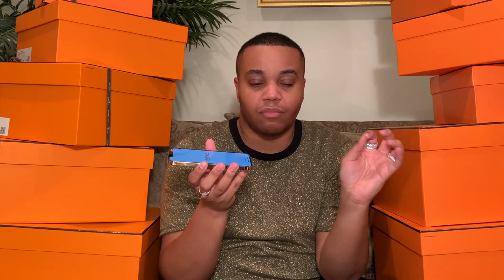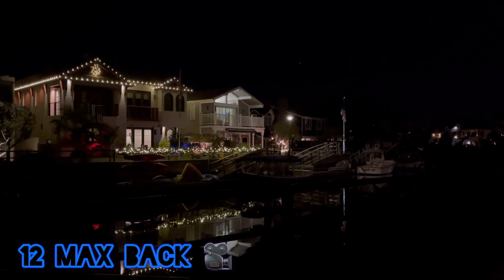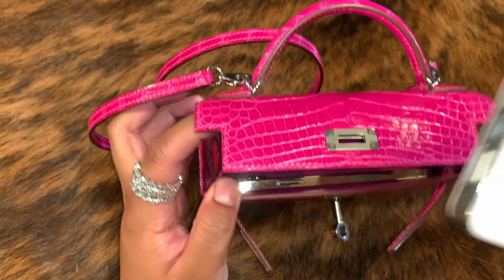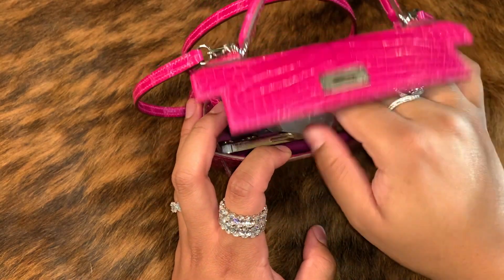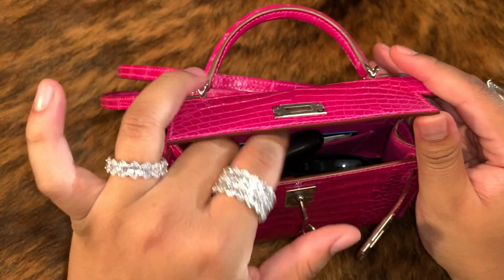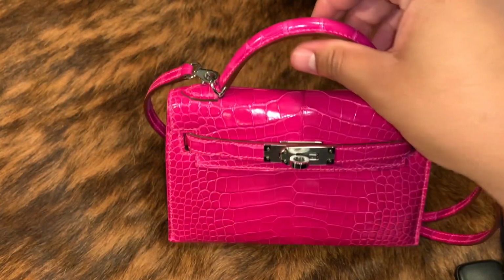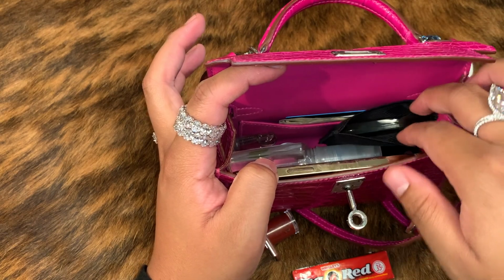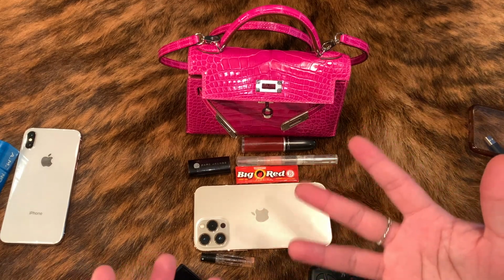**GIVEAWAY 2 BIRKINS** IPHONE 12 PRO MAX UNBOXING & REVIEW ... WHAT FITS INSIDE HERMES MINI KELLY 2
KINGS & QUEENS I unbox and give a honest review of my 512GB  iPhone 12 PRO MAX, and I have to say im thrilled with the night mode feature for the pics. ALSO DO A WHAT FITS INSIDE THE HERMES MINI KELLY 2